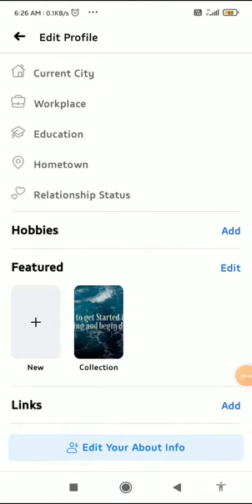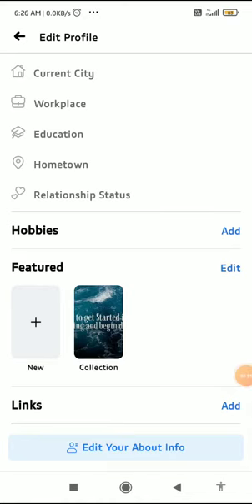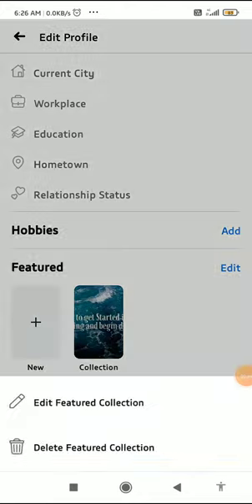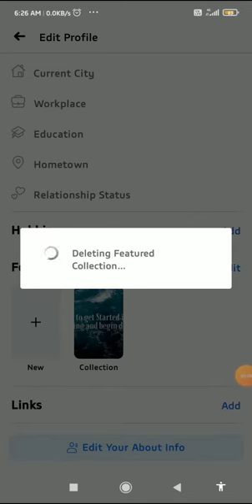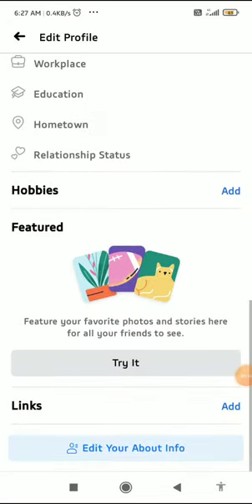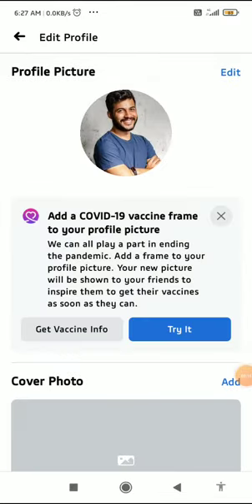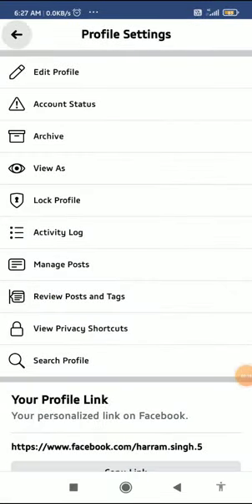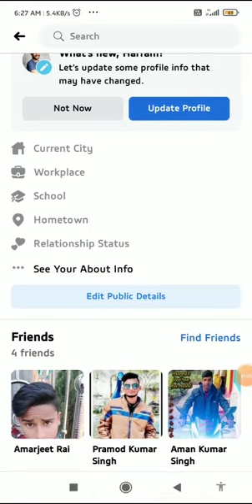How To Remove Featured Photos On Facebook (Easy)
,Facebook,RemoveFeaturedPhoto, RemoveFeaturedFacebookPhoto NetArtener,netartener,Netartener Noteartener,NoteArtener,noteartener,note artener